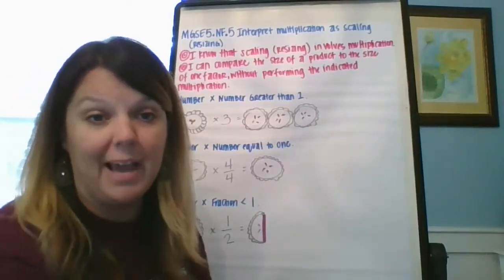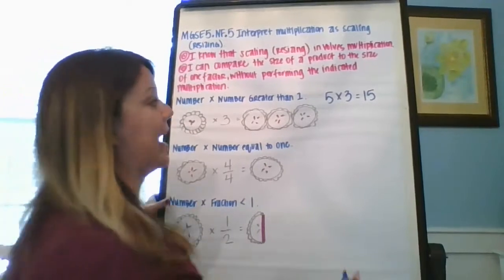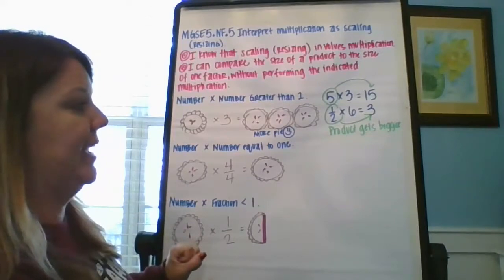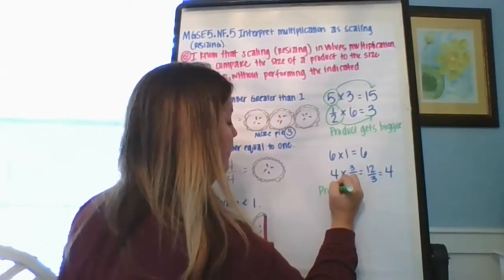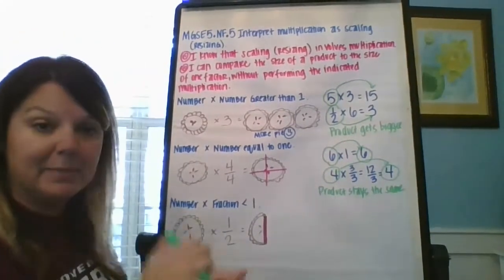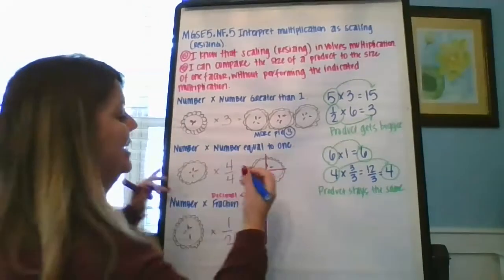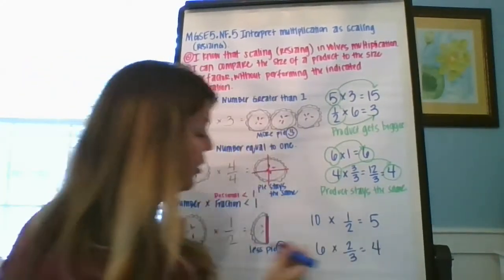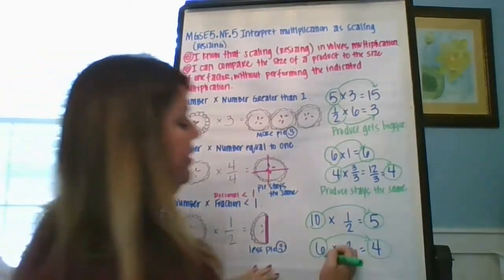Digital Anchor Chart NF5 Multiplication as Scaling